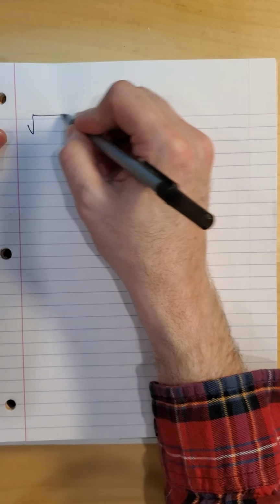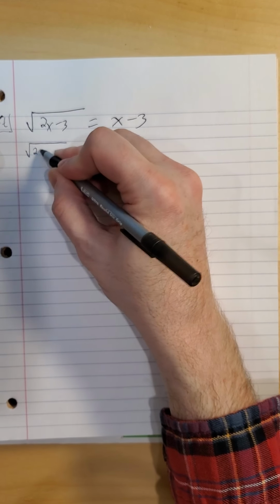MTH097 SECTION 2.8